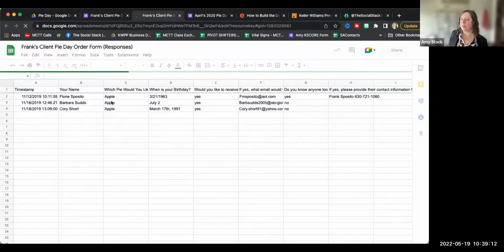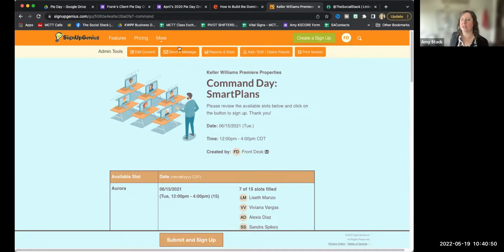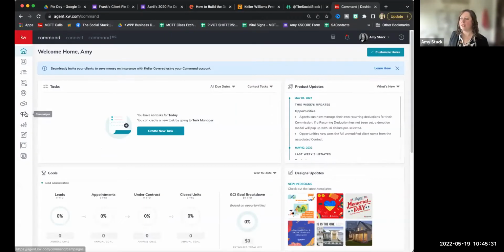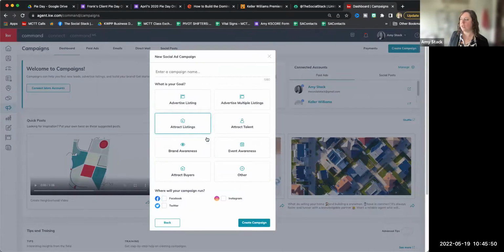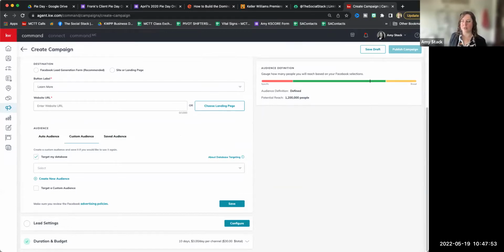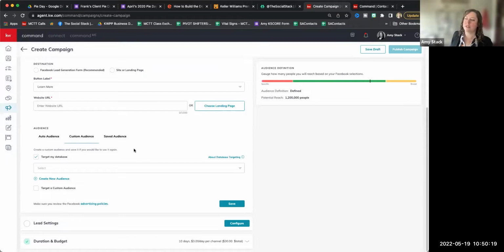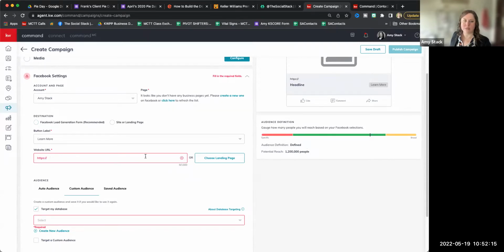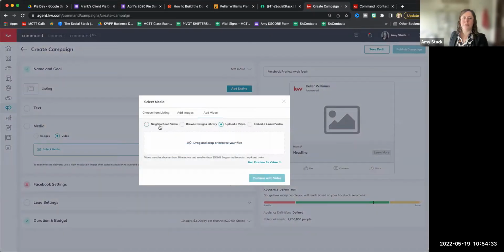How to Effectively Advertise Your Real Estate Client Events (for the best Return on Investment)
Master Your Marketing: Client Event Invitation & Advertising Systems
In this video you will learn what tools can help you effectively market your client events.